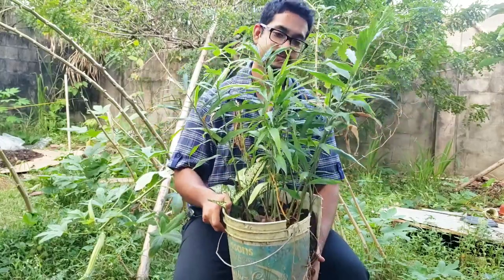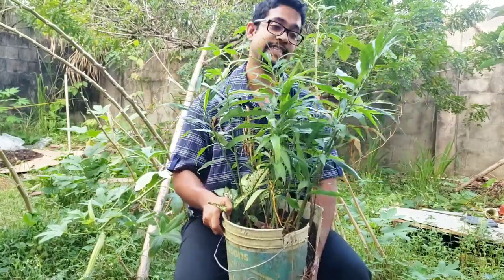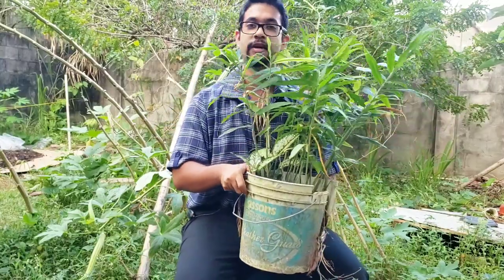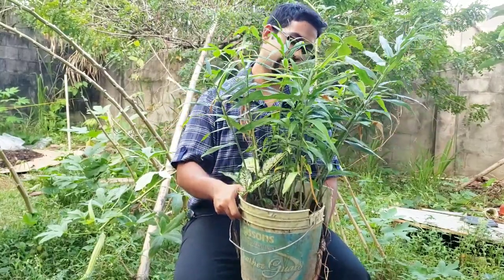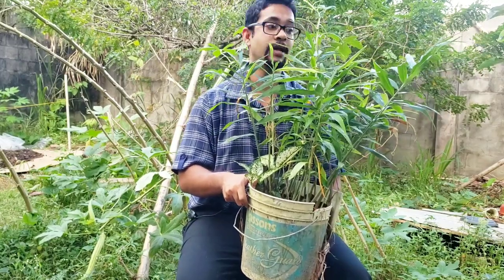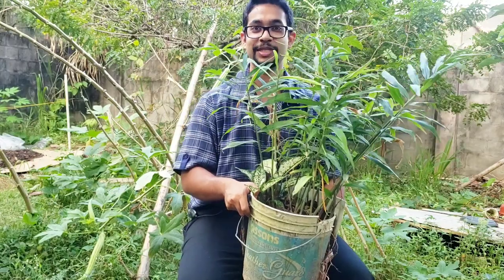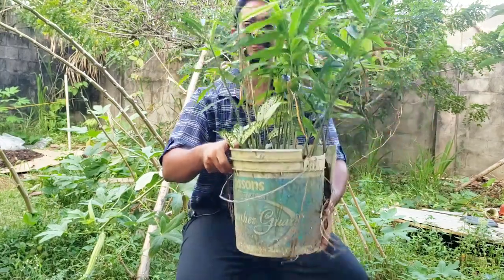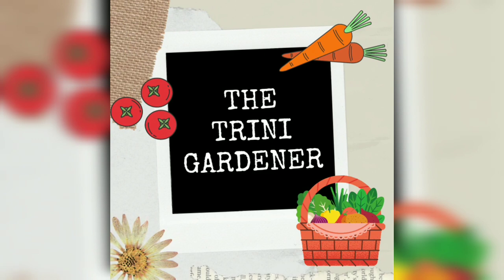Bucket Ginger! Ginger Growing Guide and Harvest! | Gardening in Trinidad and Tobago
In this video we will be learning how to grow our own ginger right at home IN A BUCKET: simple, easy and organic!

I really hope that this video motivates you to GET UP AND GET GROWING. Anyone can grow organic Ginger like this no matter where you live.

                           10 TTD = 1 Pound
                             5 TTD =  1 CAD